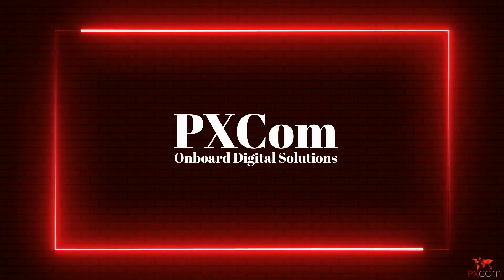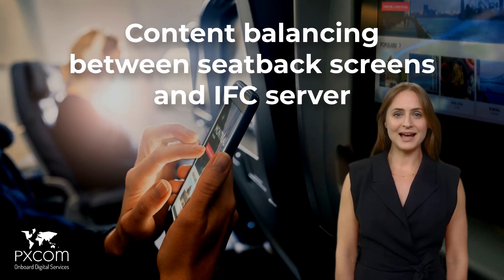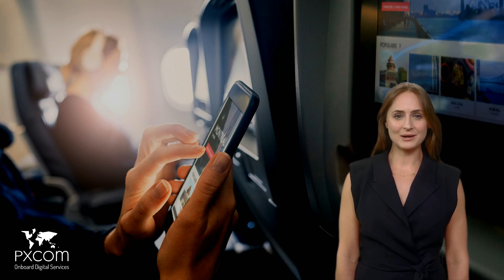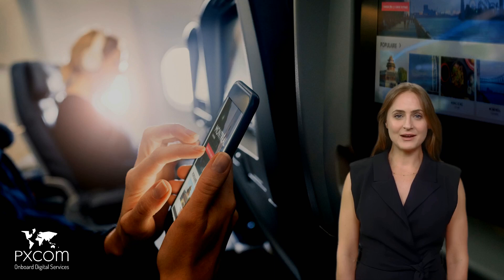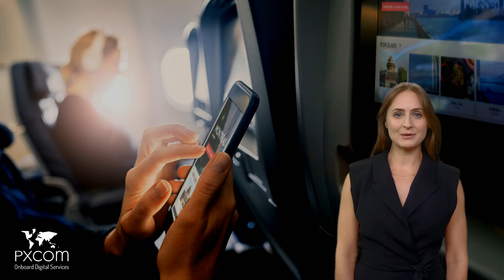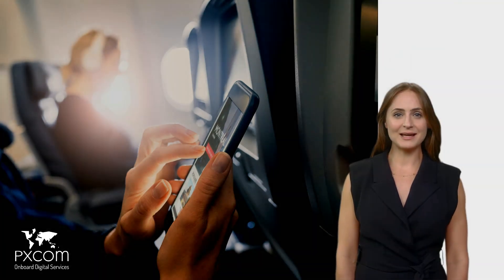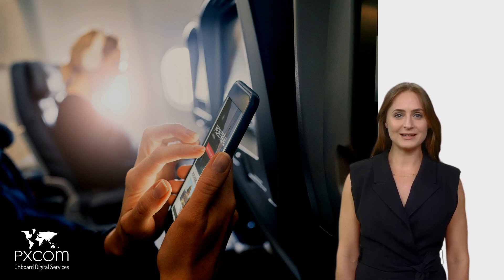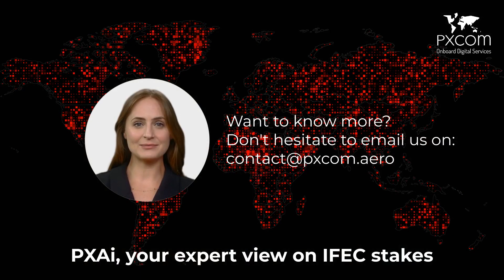ASK PXAi #1: HOW TO BALANCE CONTENT BETWEEN SEATBACK SCREENS & IFC SERVER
Curious about the perfect balance between seatback screens and IFC server content? Welcome to the first episode of our vlog series, "Ask PXAi", designed to answer all your IFEC-related queries!